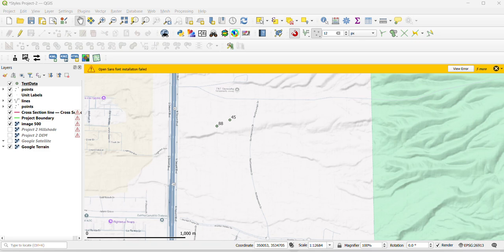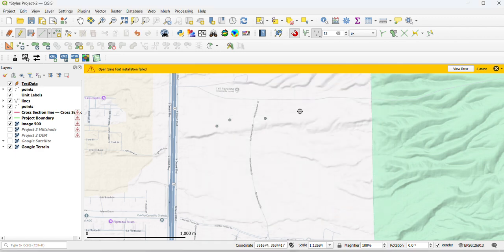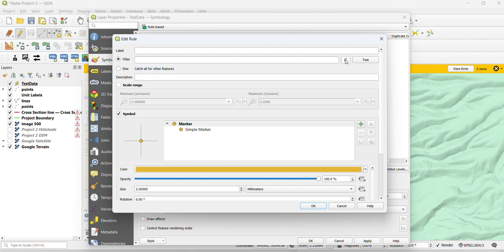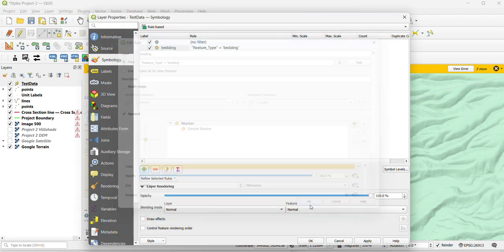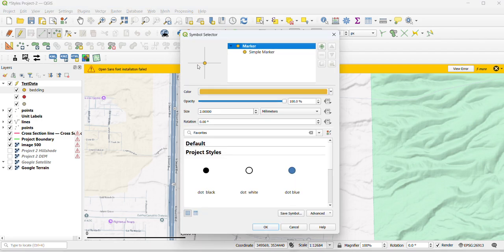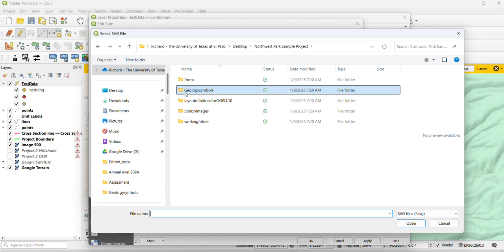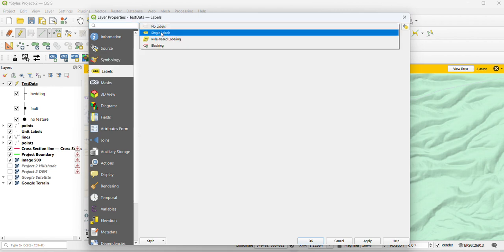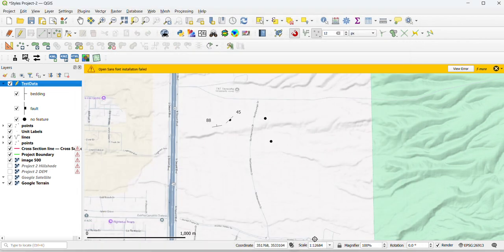Creating Rule based symbols in QGIS